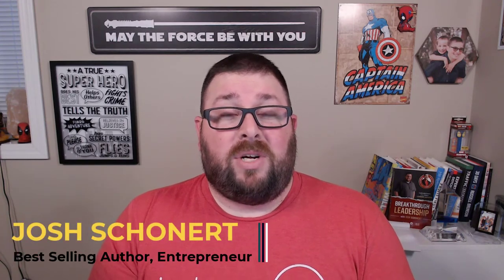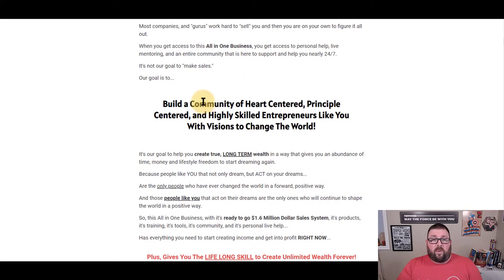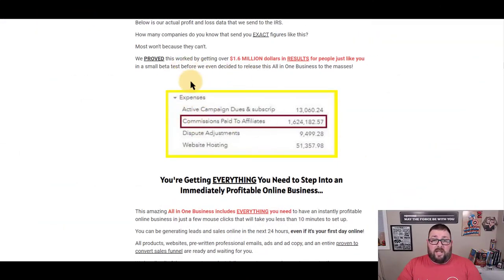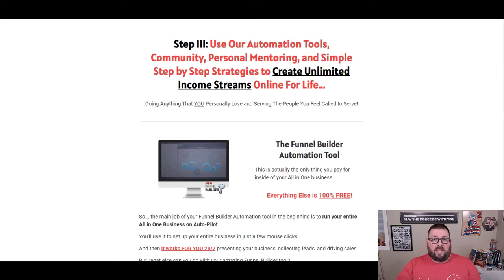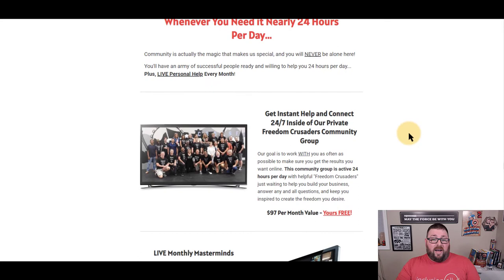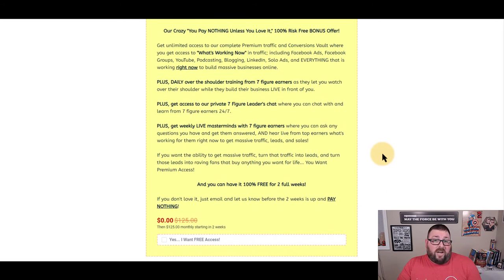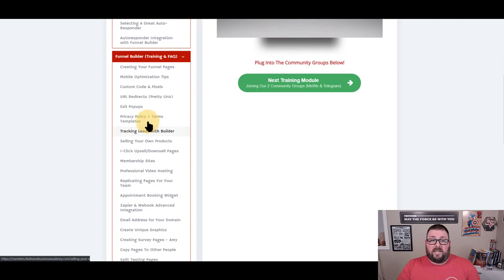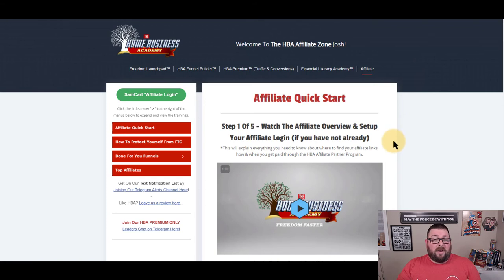NEW All-In-One Digital Business for $25 (BONUS INSIDE) | The Home Business Academy Review [2021]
✅ Use this link to GET STARTED TODAY and get your free bonuses

NEW All-In-One Digital Business for $25 (BONUS INSIDE)

About this video:
In this video, I go over the All In One Digital Business from The Home Business Academy. This system was launched at the beginning of December 2021 and has been a very well-received system by many so far.

I show you the sales page, talk about the features, and even go through the back office so you can see exactly what you're getting for $25.

Not only that, I show my results from this year, as well as my results from the two weeks prior (where you can see the days that I made sales).

Lastly, I discuss the bonuses that I am giving away to those who utilize the link I provided (at the top of the description here) to sign up with the program today. It's up to you to GET STARTED TODAY, but it's up to me to show you what this company and program can do for you and your business.

Timecodes:
00:00 - Intro
01:25 - Sales Page Reveal
03:28 - It's all about the Community
04:17 - Overview of the 3 steps to your digital business journey
08:01 - How much has this company paid out in commissions?
08:34 - How do the numbers really play out?
09:30 - What are you really getting for $25?
14:25 - Yes! We do actually have LIVE coaches and support!
15:33 - Meet the Founders of the HBA!
17:33 - FREE BONUS #1
20:08 - Back Office Tour
25:30 - Results and Income Disclaimer
29:00 - FREE BONUS #2
30:24 - Wrap Up

You can check out our site and sign up to be on our email newsletter or take a peek at our blog for some reading material